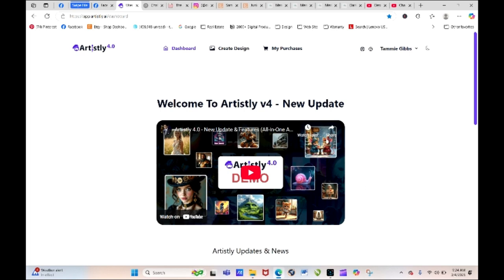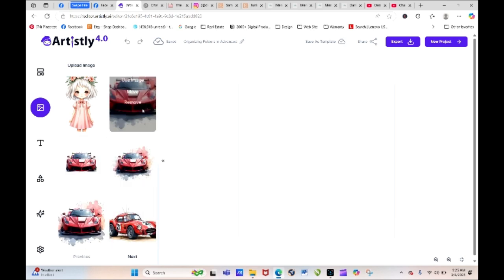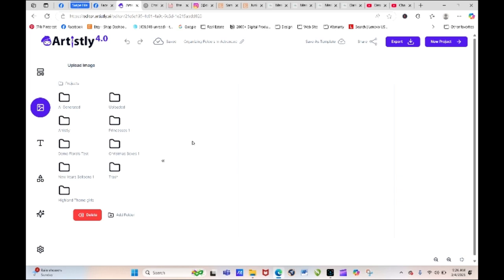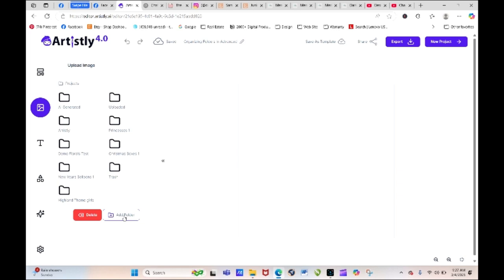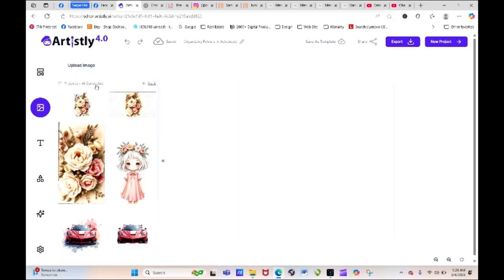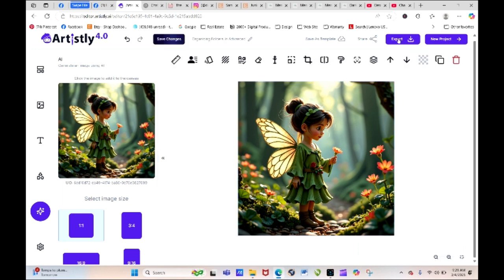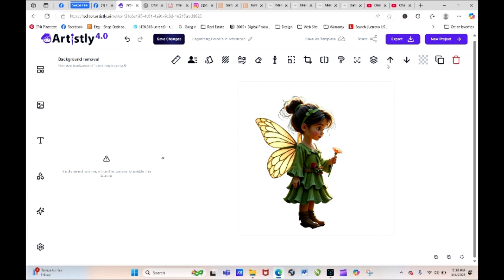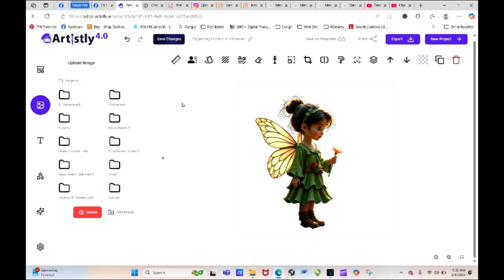Quick Tips Quick Clips Organizing inside the Artistly Advanced Designer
Struggling to keep your designs organized in Artistly 4.0? In this Quick Tips / Quick Clips video, I’ll show you how to efficiently organize your work inside the Advanced Designer. Whether you're creating AI-generated clipart, printables, or digital products, staying organized is key to boosting productivity and keeping your workflow smooth!

💡 What You’ll Learn in This Video:
✔️ How to efficiently organize projects in the Advanced Designer
✔️ Quick tips to streamline your AI-generated design workflow
✔️ Time-saving techniques for digital product creators
✔️ Pro organization strategies for AI artists & Etsy sellers

🔥 Perfect for: Digital creators, Etsy sellers, print-on-demand designers, and AI artists looking to simplify their design process and stay organized.

📌 Get The AI Artist’s Playbook Now!